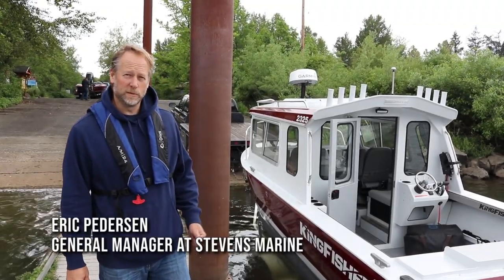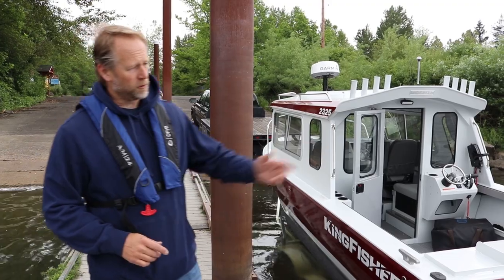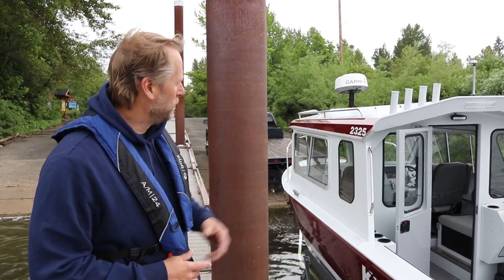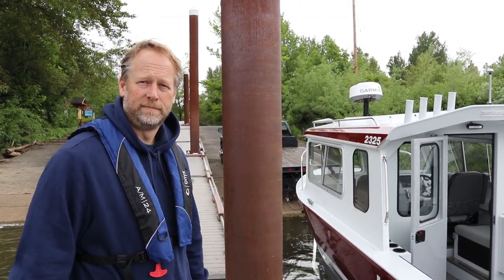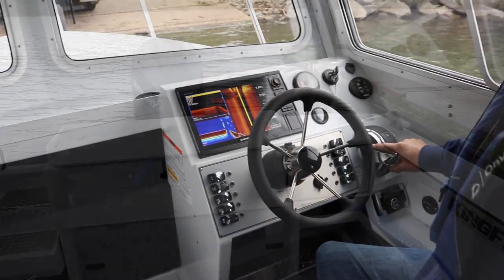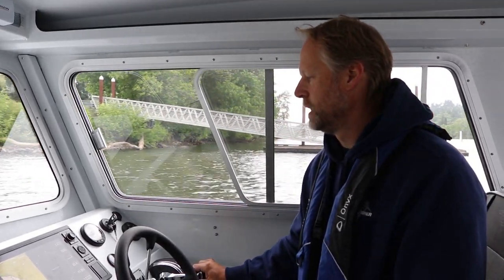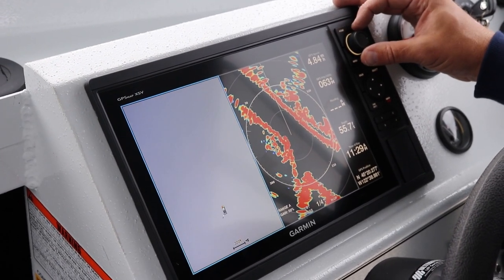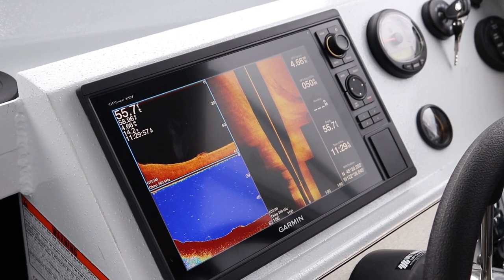KingFisher 2325 Coastal Express w/ Mercury 225 Outboard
Eric river testing the 23' Kingfisher Coastal Express with a Mercury Marine 225 & a 9.9. Hardcore fishing meets coastal cruising. Pilot house design delivers remarkable fishability. Optional twin 115HP mounting, with integrated foul weather bow coamings, fish boxes, all coming together to deliver a limit out day.